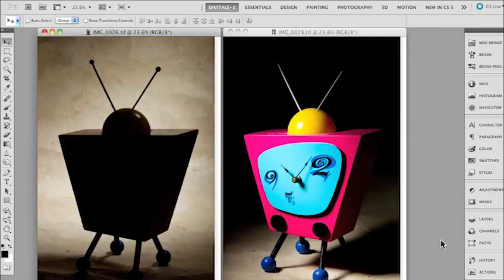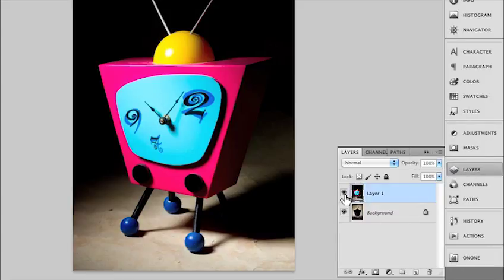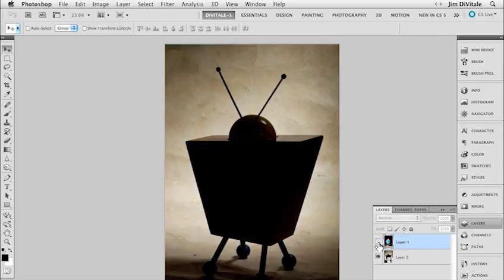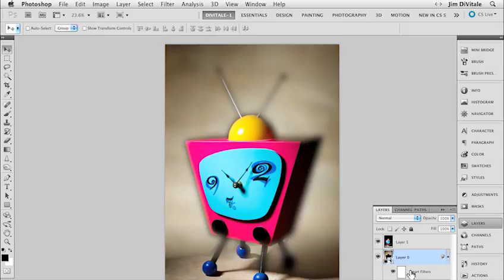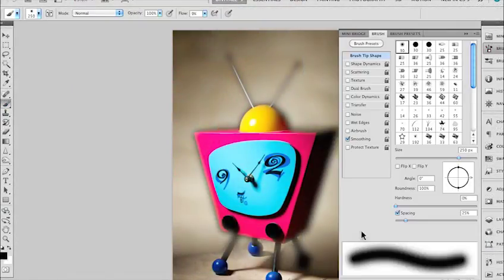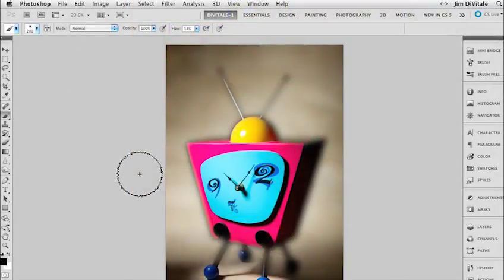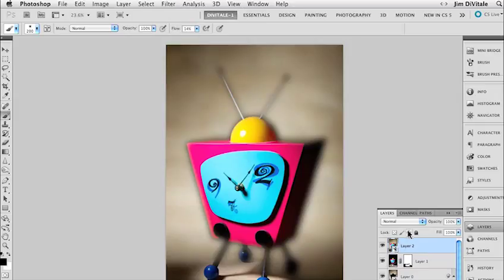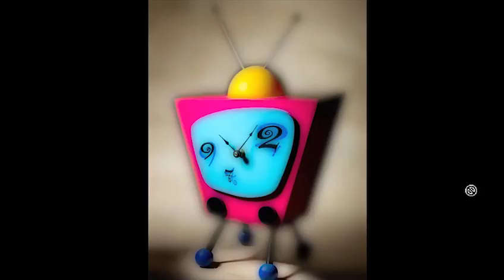19 TV Clock Retouching